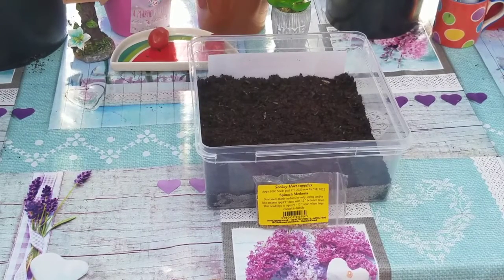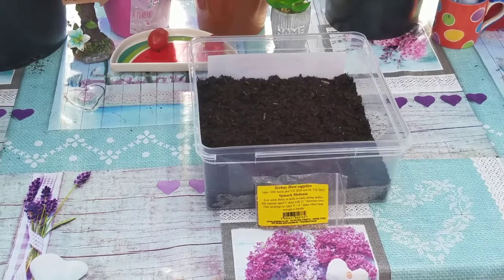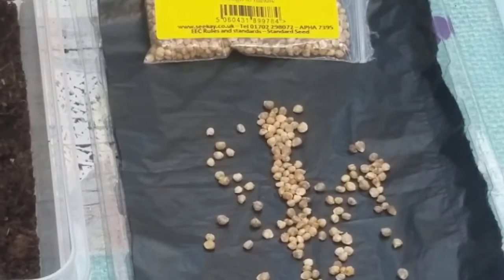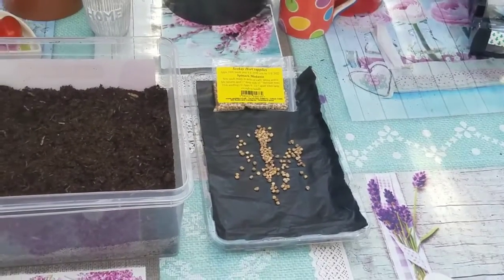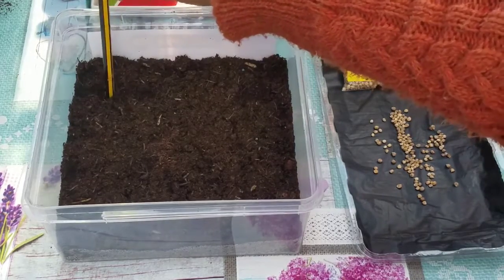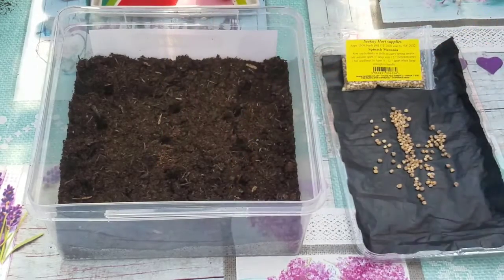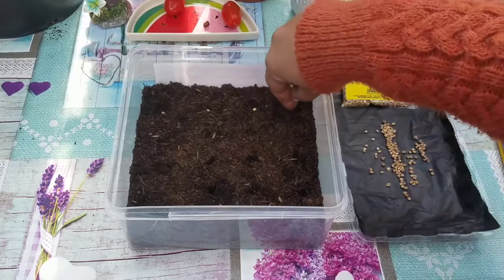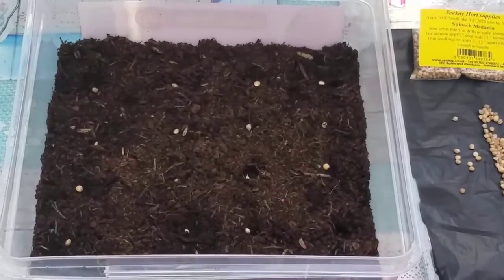How to grow Spinach Medania